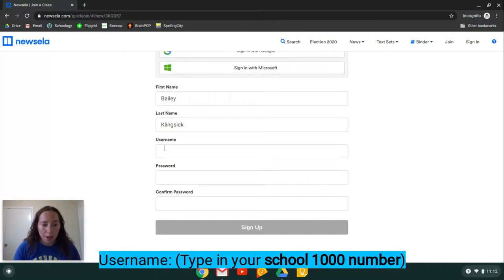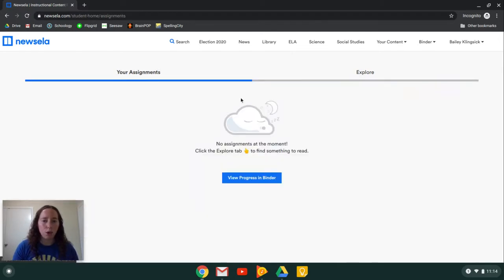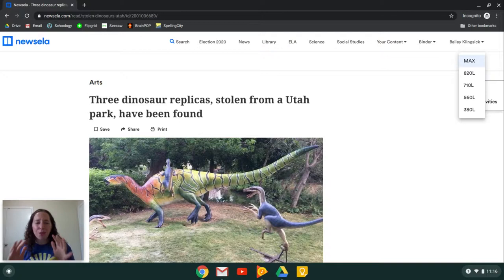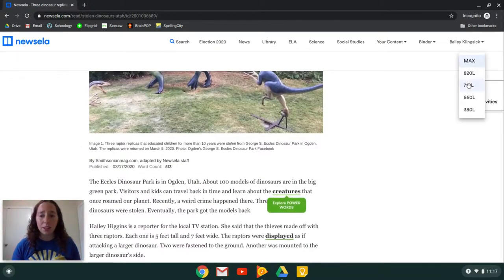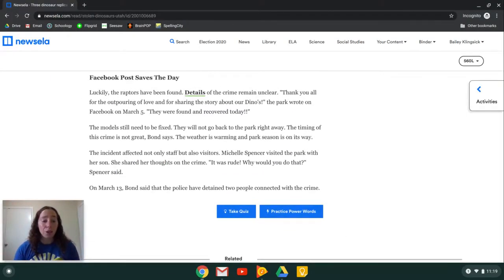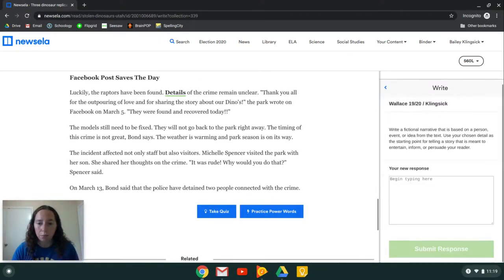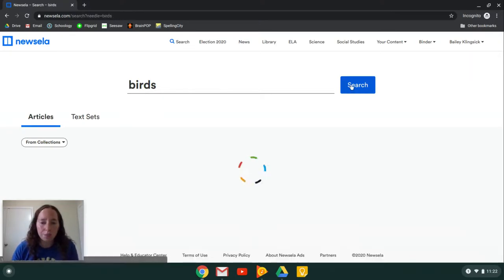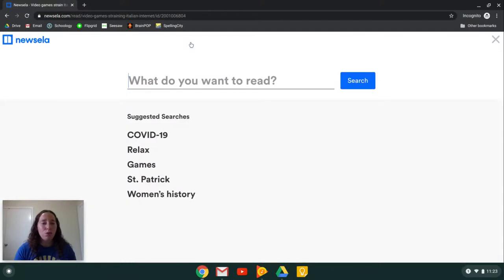How To Use NewsELA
A how to video for my students to learn how to sign up and use the website NewsELA.